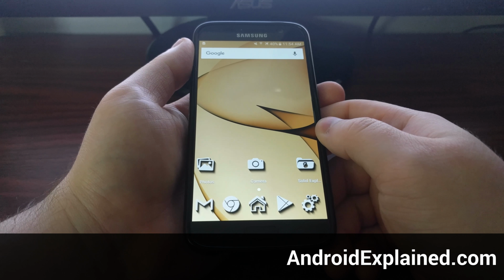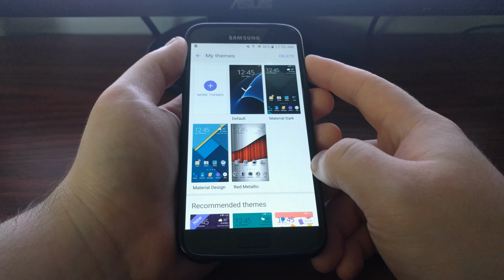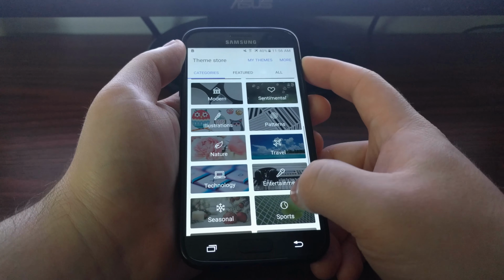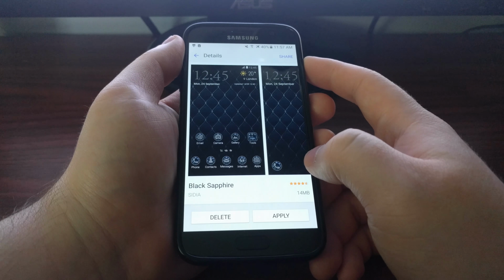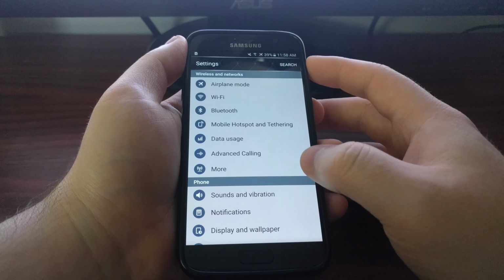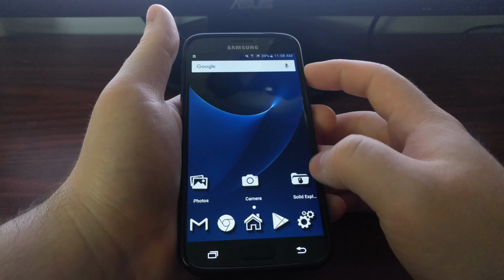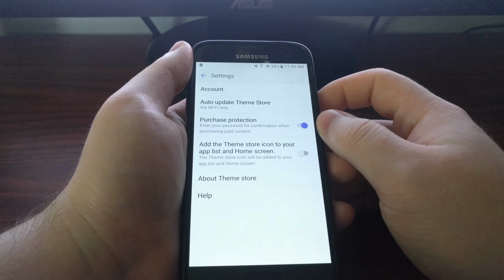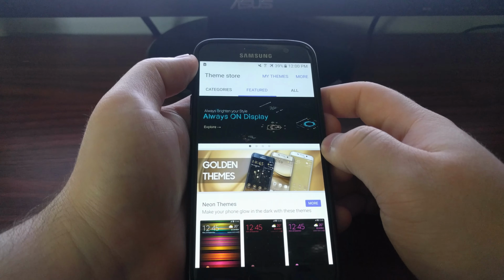How to Install Themes on the Galaxy S7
If you're tired of how the Galaxy S7 or S7 Edge looks, then let me show you how to download and pick a Theme that you feel is best.